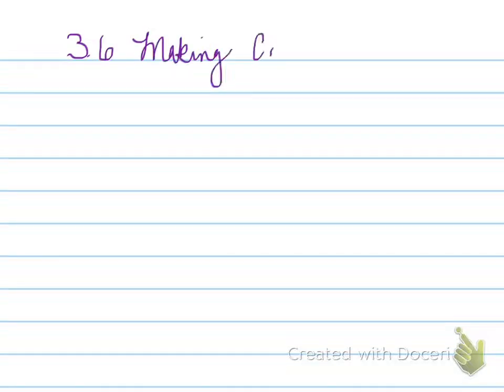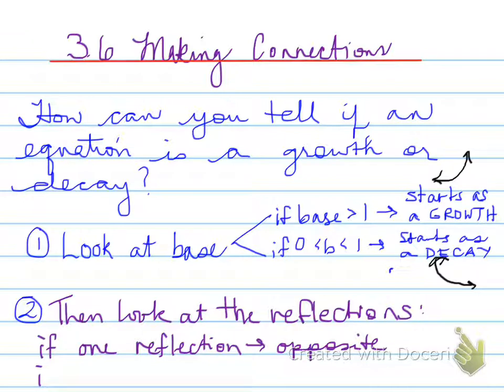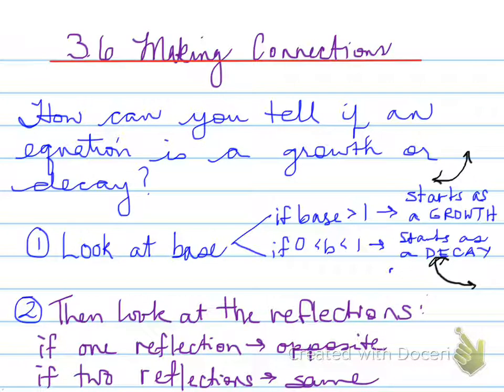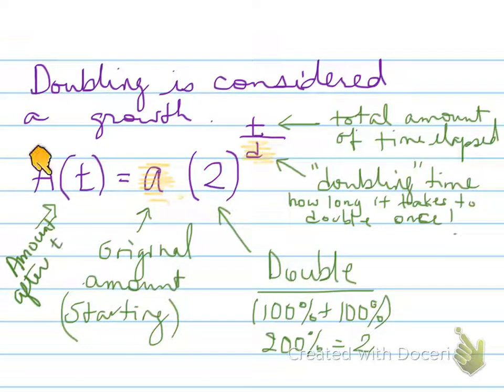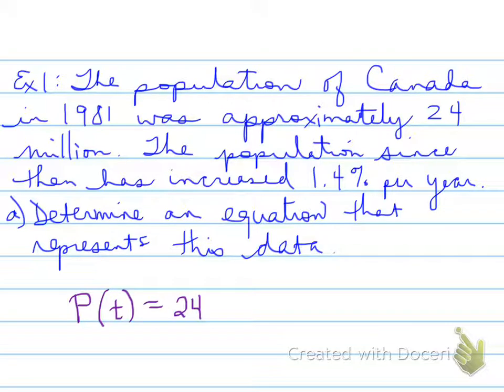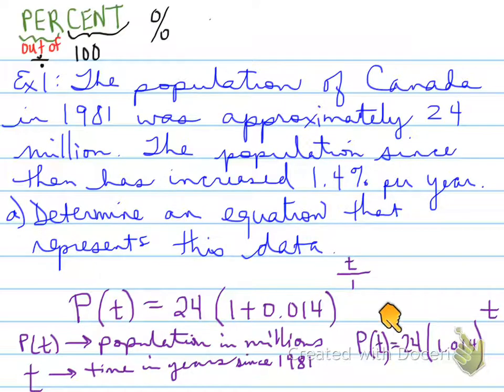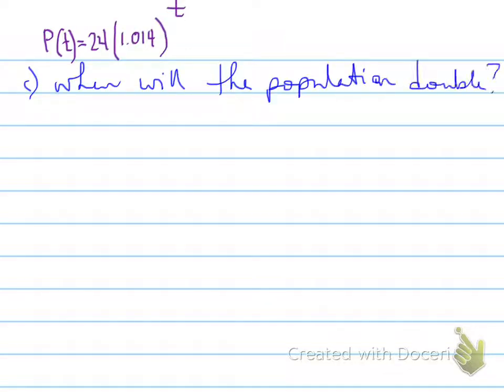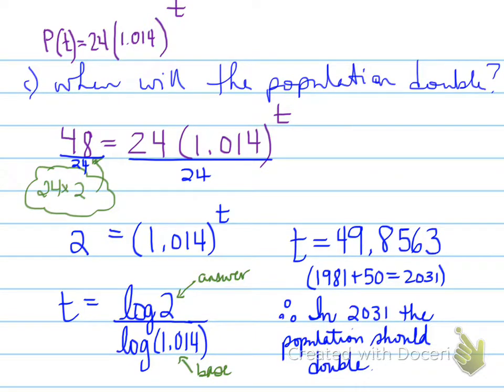MCR3U -- 3.6 Making Connections